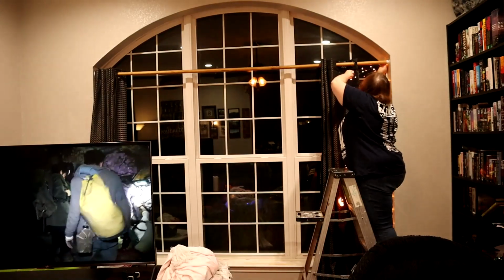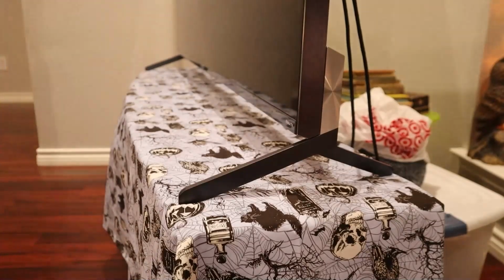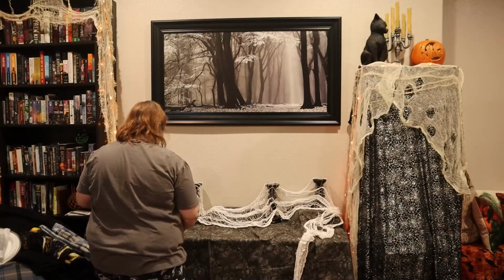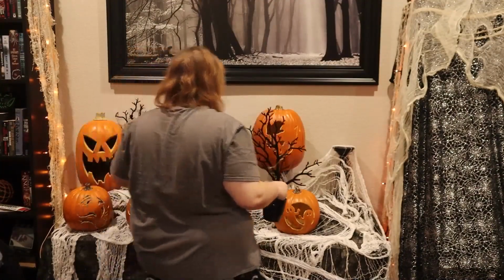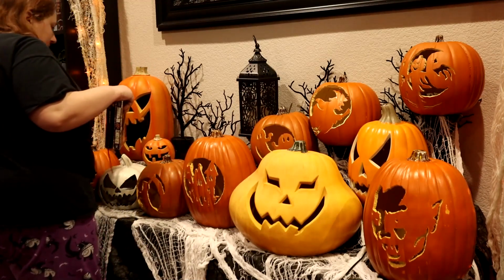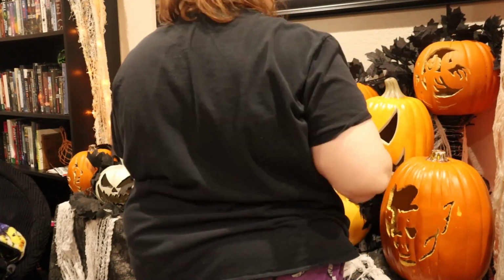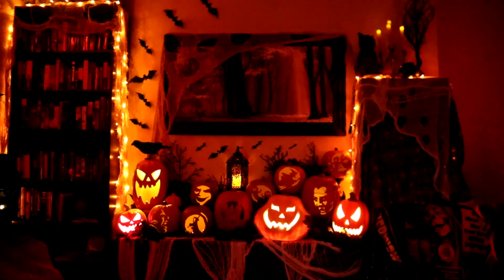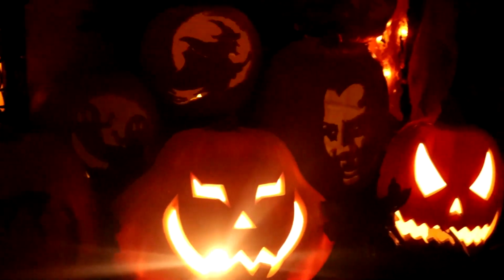DECORATE WITH ME 2023 HALLOWEEN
2023 HALLOWEEN DECORATE WITH ME

EBAY STORE:

Credits:
INTRO
'Hell Loop, Ween' bby Lemon Yellow Hayes is licensed with an Art Libre License.

{Spooky Ride} by Twin Musicom (twinmusicom.org)

INTRO MOON:
Video by Pixabay from Pexels